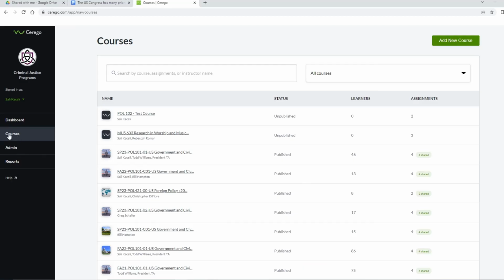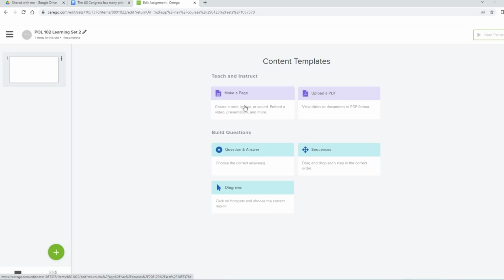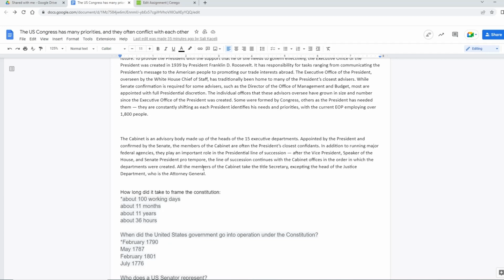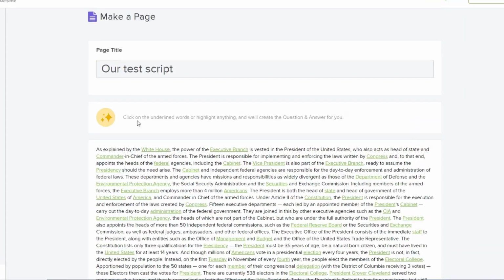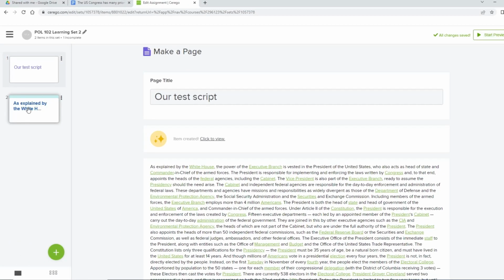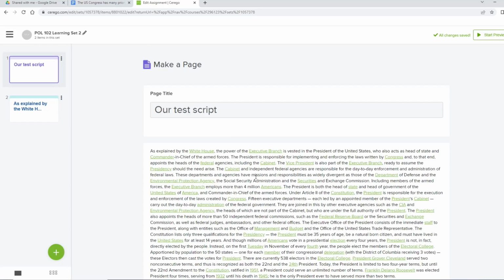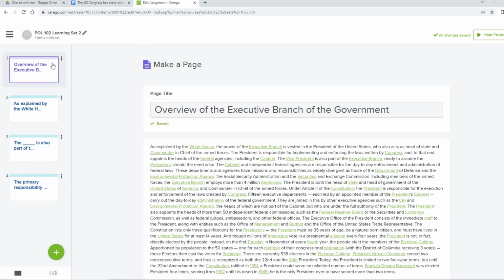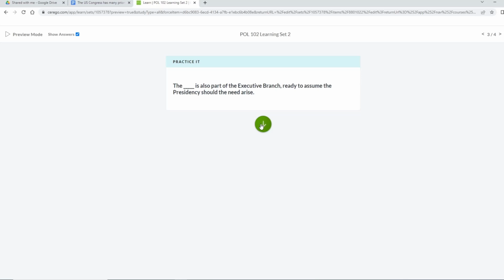Automating Question Creation in Cerego from a Script: A Step-by-Step Guide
Welcome to our tutorial on automating question creation in Cerego from a script! In this comprehensive guide, we'll walk you through the process of harnessing the power of Cerego's intelligent learning platform by automating the creation of questions from a script.

Cerego is a cutting-edge educational technology platform designed to enhance learning and retention. It leverages the science of cognitive psychology and adaptive learning to optimize the way you acquire and retain knowledge. With Cerego, you can supercharge your learning experience, whether you're a student, professional, or lifelong learner.

Highlights of what Cerego does:

Adaptive Learning: Cerego uses sophisticated algorithms to adapt to your unique learning pace and style. It continually assesses your knowledge and adjusts the difficulty of questions to ensure optimal retention.

Efficient Learning: Say goodbye to cramming! Cerego's spaced repetition technique ensures that you revisit and review information at the optimal intervals to reinforce your memory effectively.

Script Automation: In this tutorial, we'll show you how to streamline the process of creating questions in Cerego by automating it through scripting. This time-saving technique allows you to focus more on learning and less on manual question creation.

Customizable Content: Cerego lets you create your own content or access a vast library of pre-made courses on various subjects. Tailor your learning experience to your specific needs and interests.

Data-Driven Insights: Track your progress and gain valuable insights into your learning journey. Cerego provides detailed analytics and feedback to help you identify areas where you can improve.

Join us in this video as we unlock the potential of Cerego and learn how to effortlessly generate questions from a script, making your learning experience more efficient and effective. Whether you're a student looking to ace your exams or a professional seeking to acquire new skills, Cerego is your partner in knowledge mastery.